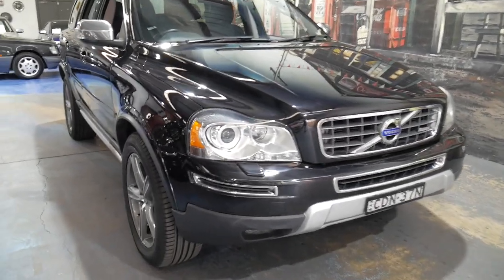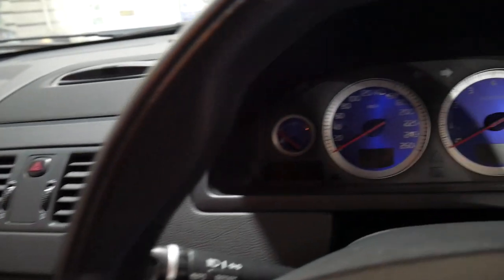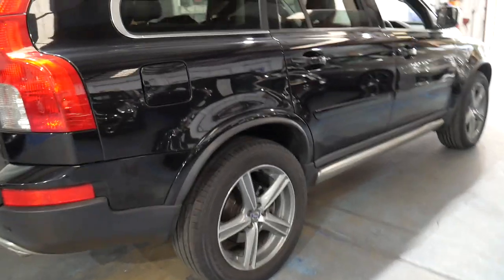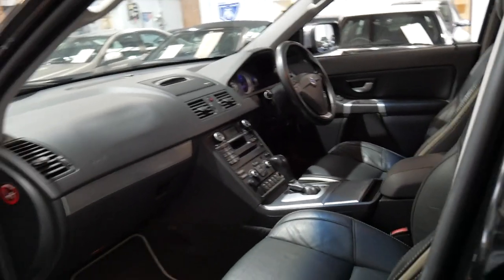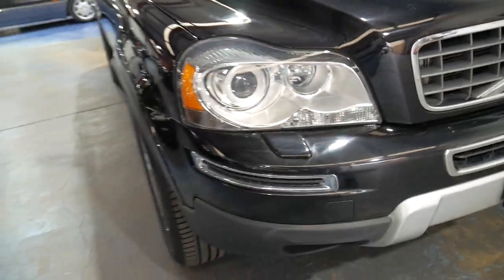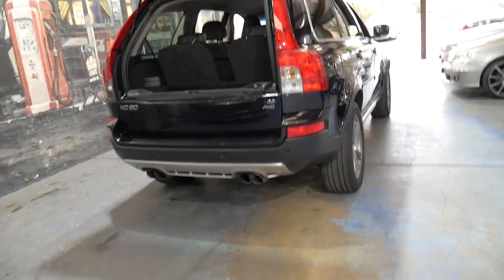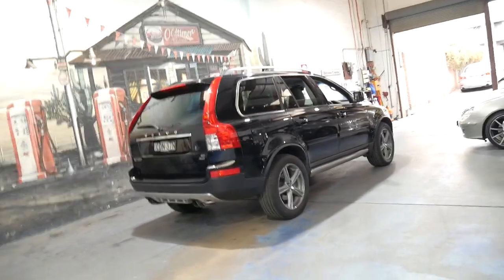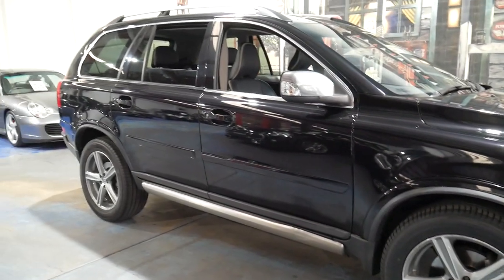Volvo XC90 R Design - 2011